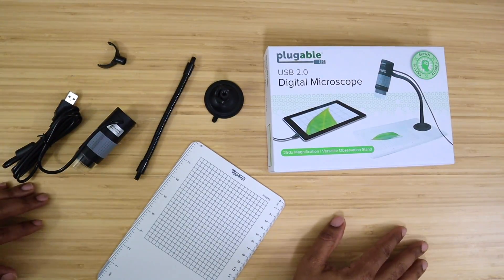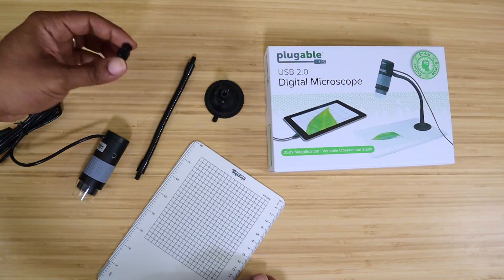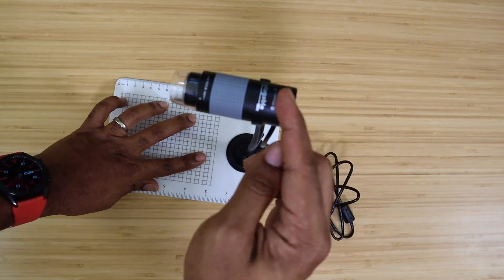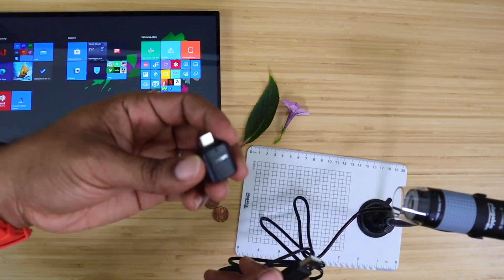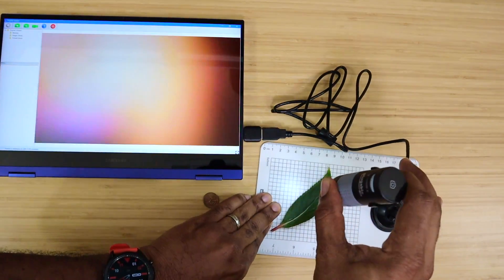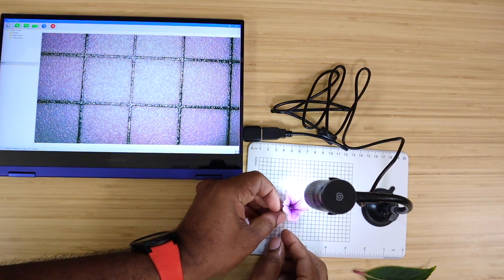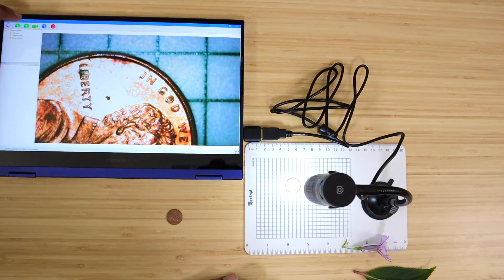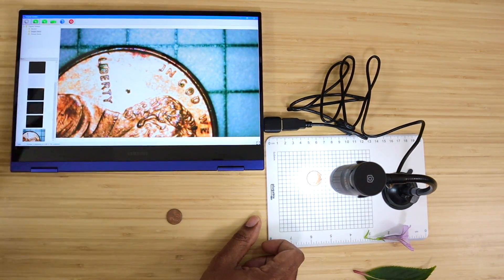Make Homeschool Fun!!! Plugable Digital Microscope Review...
Science made fun at home with Plugable...

Samsung OTG Adapter

Plugable Digital Microscope:

My Desk:
Autonomous Smartdesk